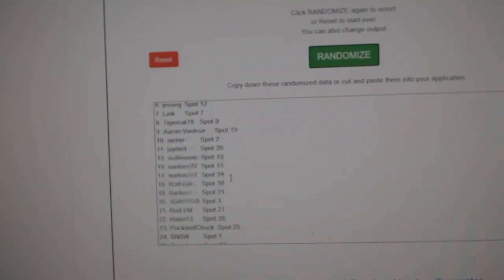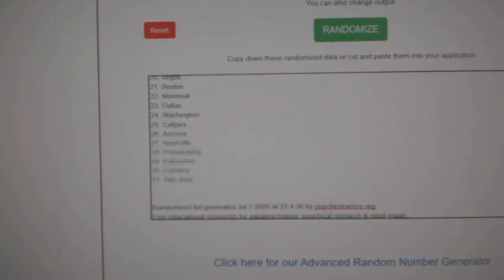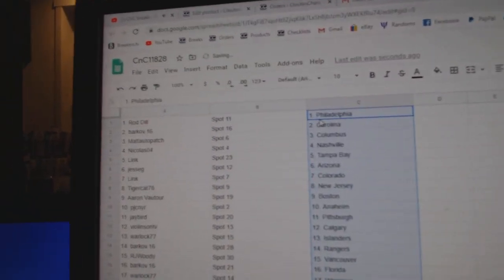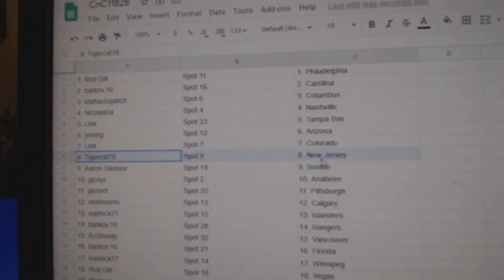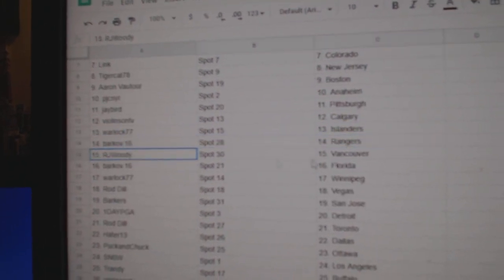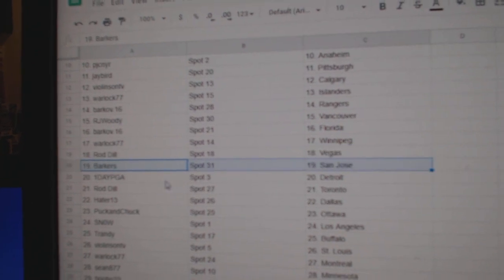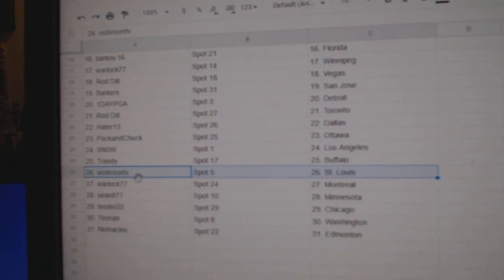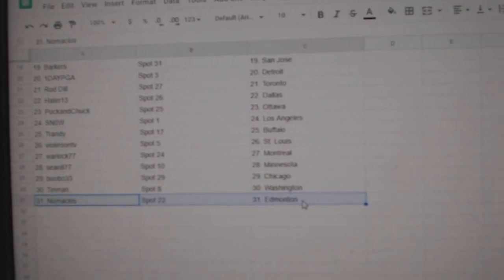Team Randoms - C&C GB #11,828